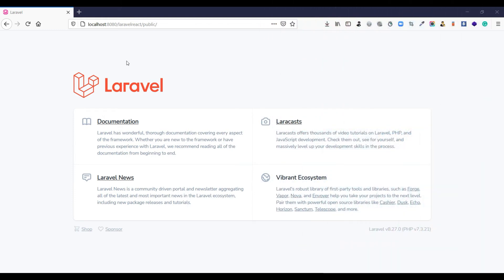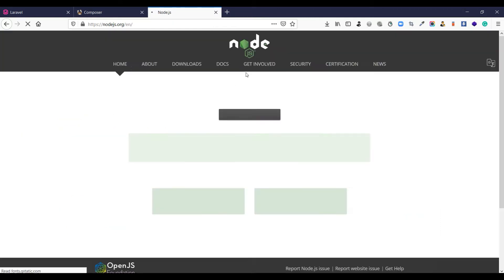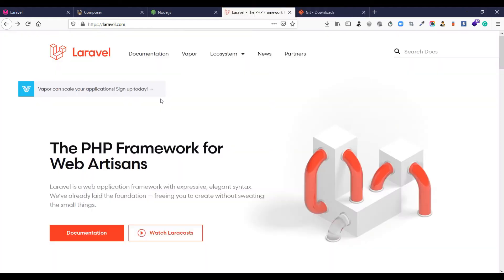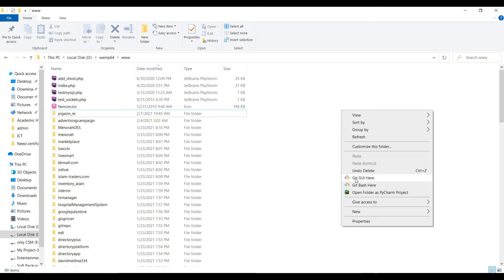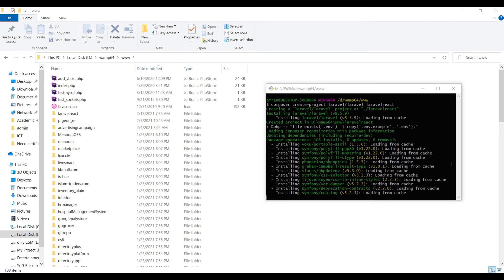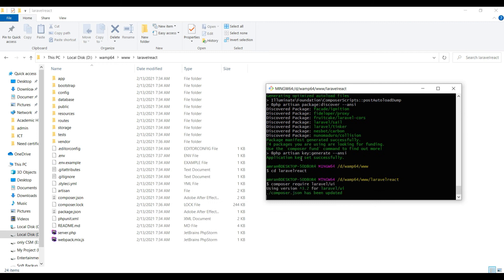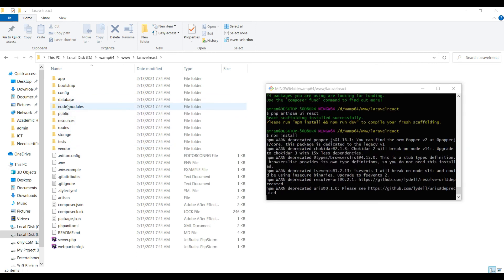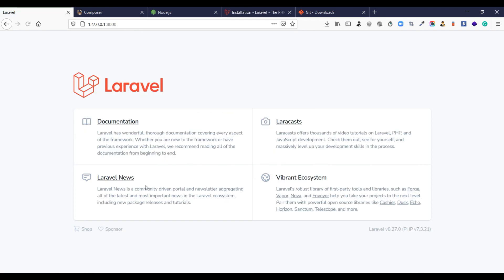02. Install Laravel 8 in Wamp Server for React js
In this tutorial, we will learn how to Install Laravel 8 in Wamp Server for React js and it is for the new learners, I design this series from scratch to CRUD Application by using ReactJS and Laravel's latest version.

GitHub Repository: will coming soon after finishing this series
before that you can it: